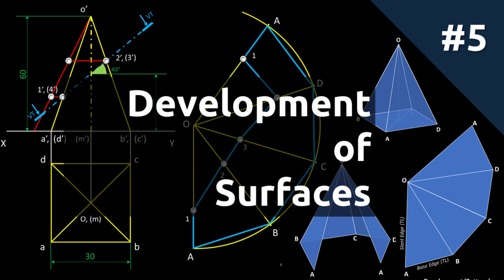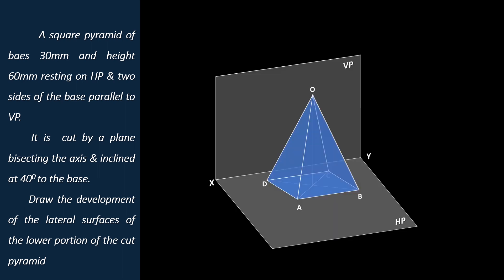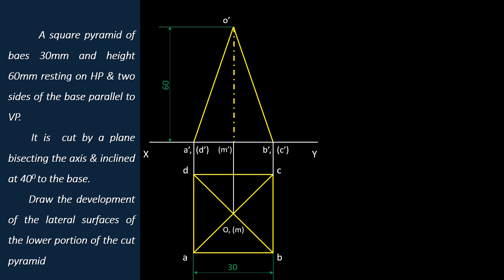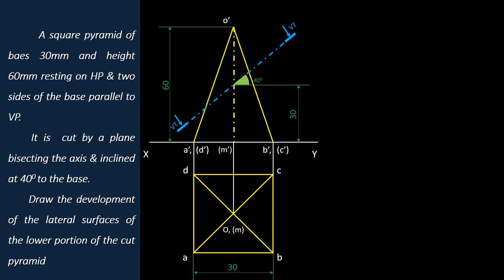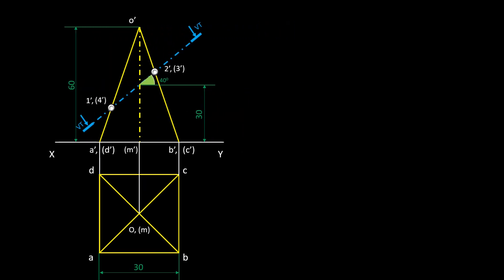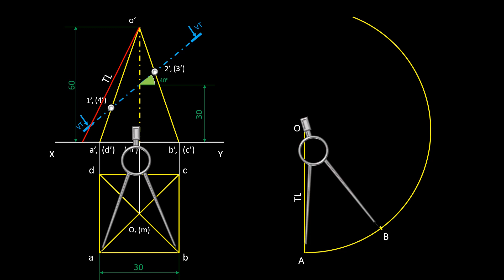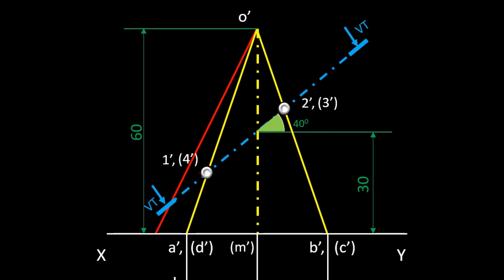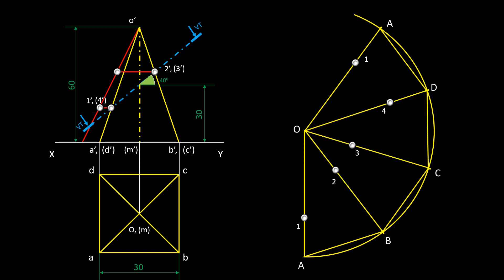Development of Surfaces #5 Square Pyramid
Development of Square pyramid